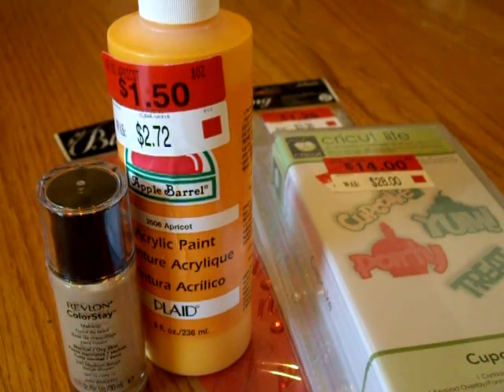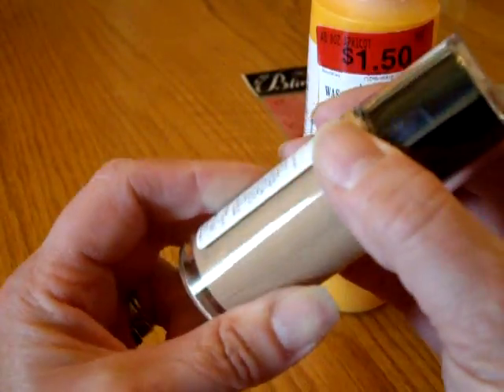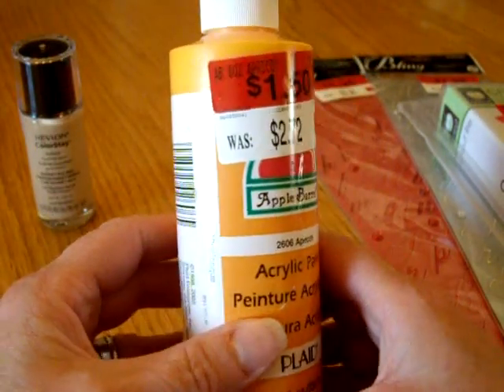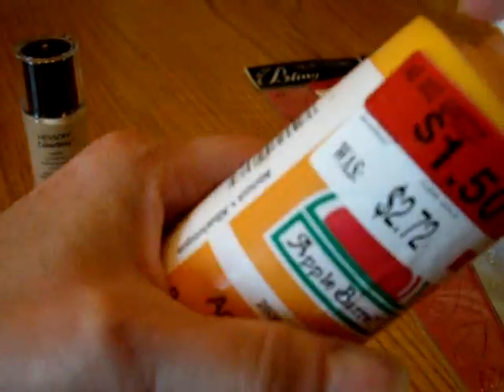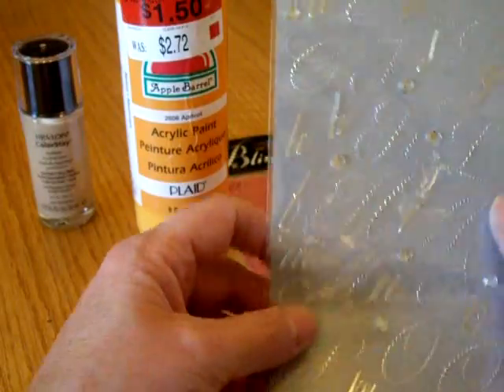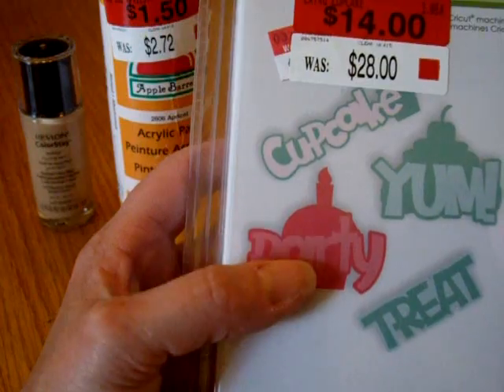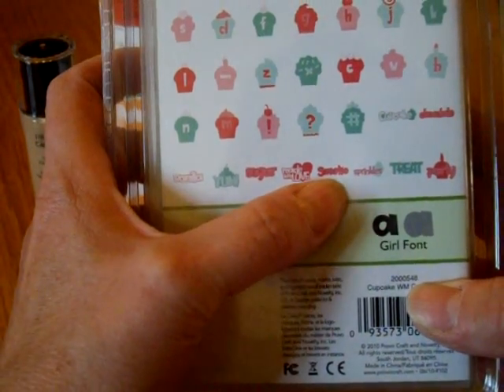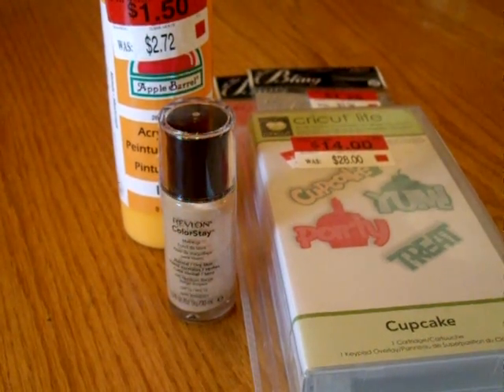Just a Wee Walmart Haul ~ Revlon and Cricut, and a little bit more!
Just a few craft and makeup items from Wally World.